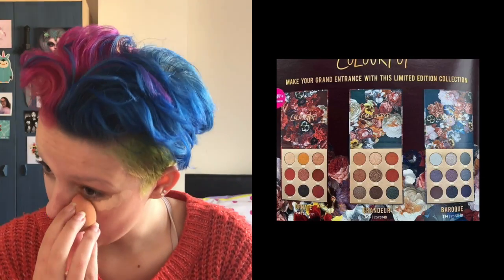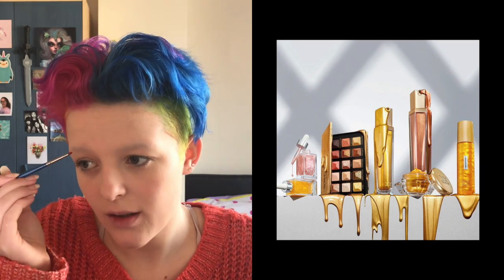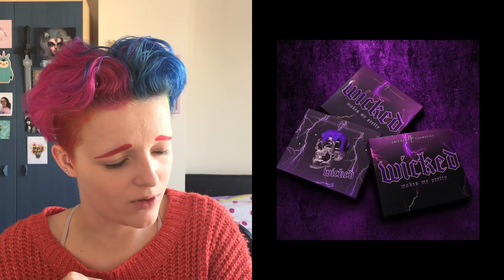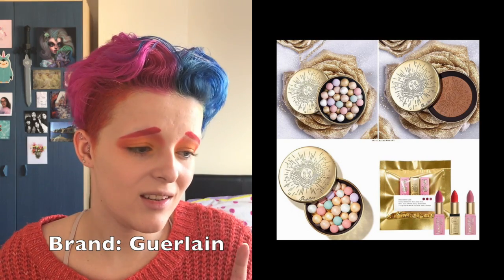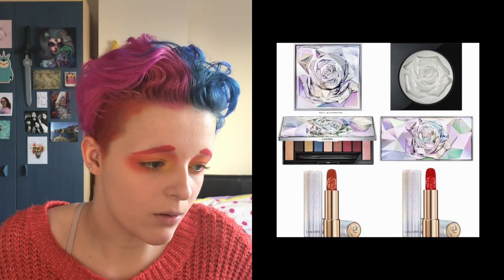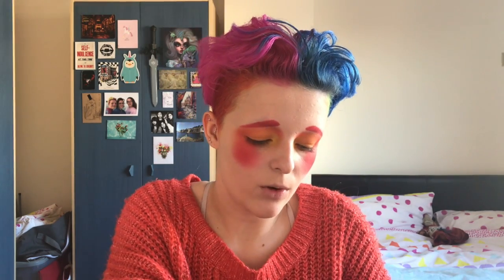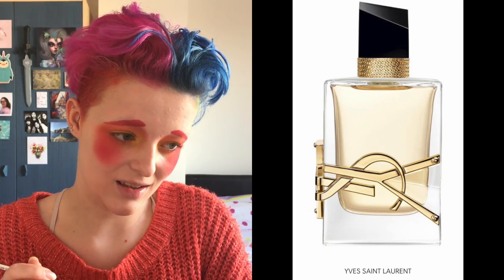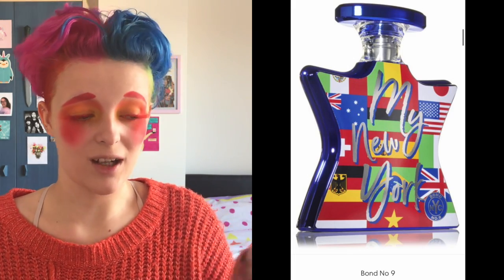Makeup + Perfume ANTIHAUL and Halloween Themed GRWM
Thought I'd do a fun and quick Antihaul x GRWM for the halloween season (Happy Halloween to anyone who celebrated it yesterday!)

Music (In order of use):
- Milos by Eveningland